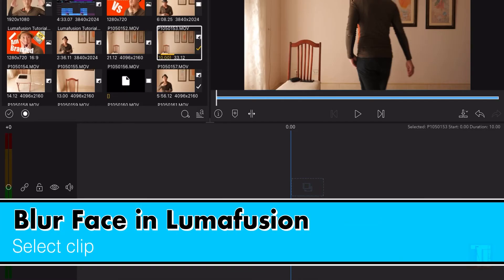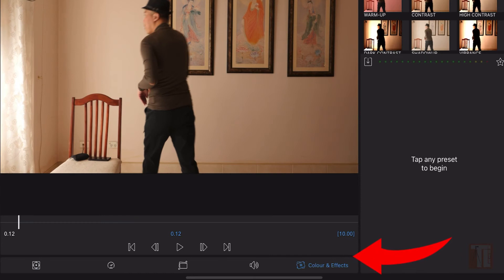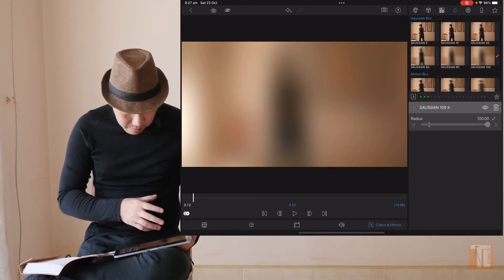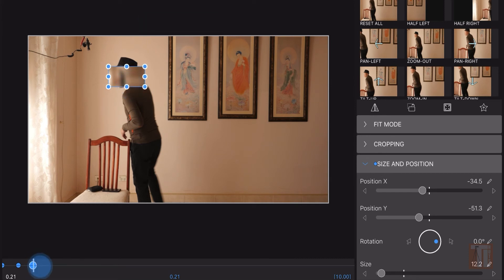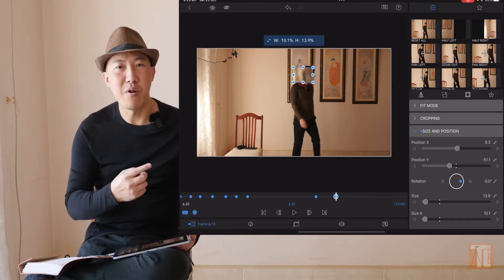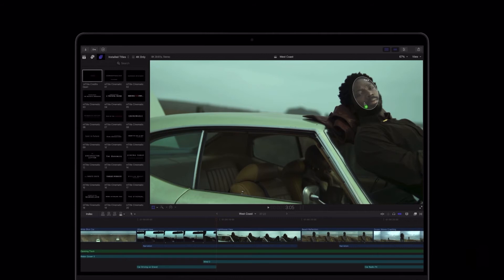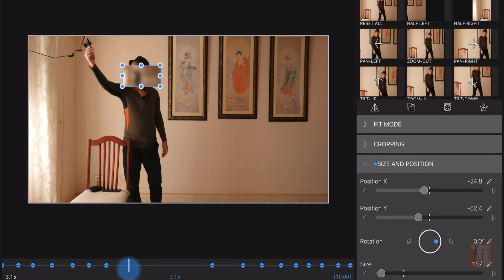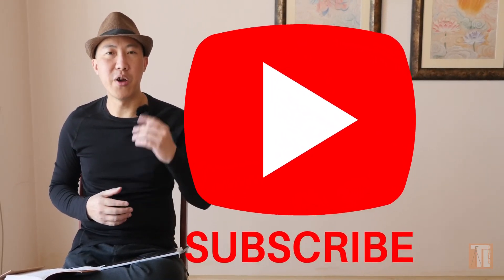How to blur face in Lumafusion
Want to protect people privacy in your video. In this tutorial I show you how to blur people face out in Lumafusion.

0:00 Intro
0:09 Select Clip
0:28 Copy Clip
0:55 Apply Gaussian Blur
1:35 Resize to fit face
3:02 No face tracking in Lumafusion yet
3:47 Play and Adjust Keyframes

Cheers,